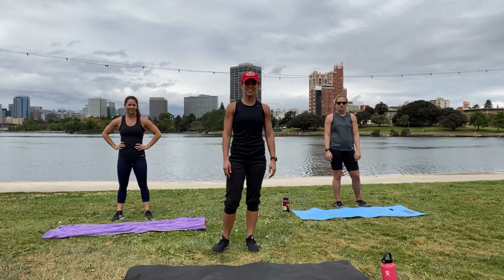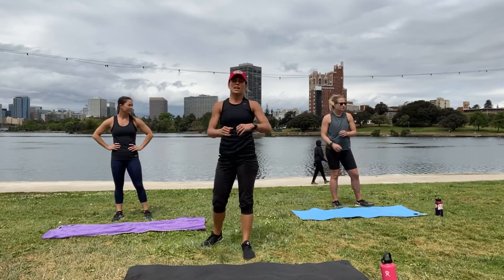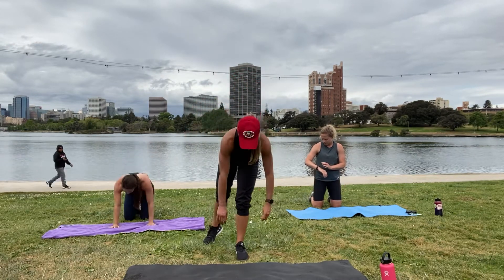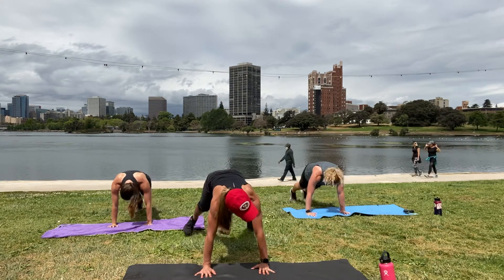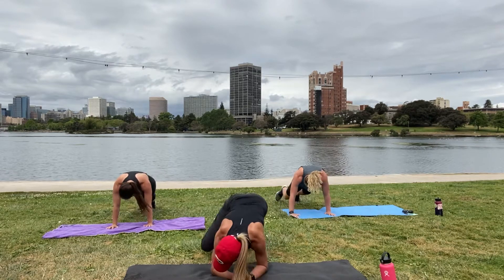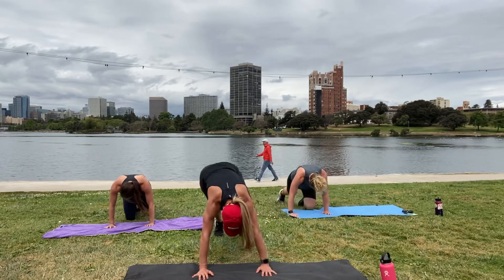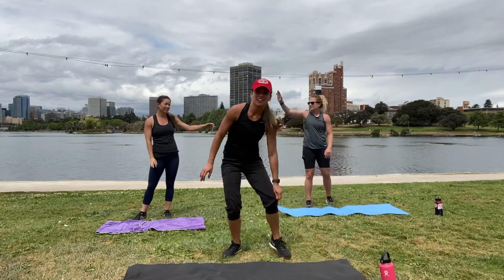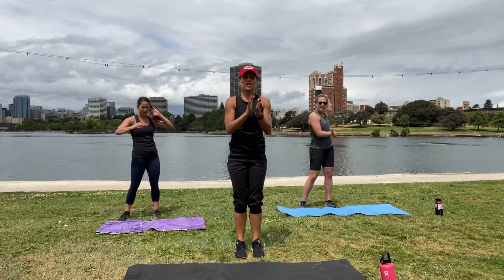Plank variation workout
Join in on a plank variation workout!